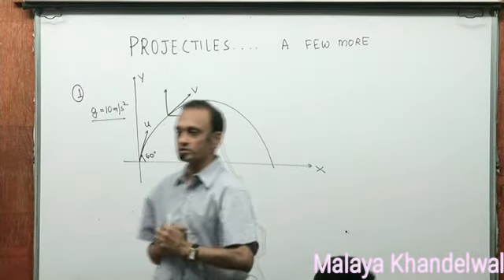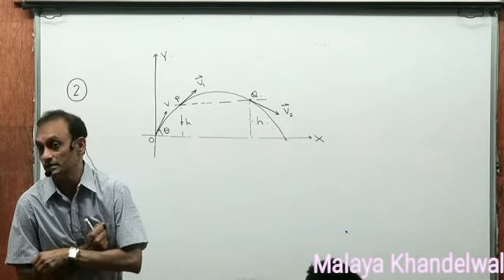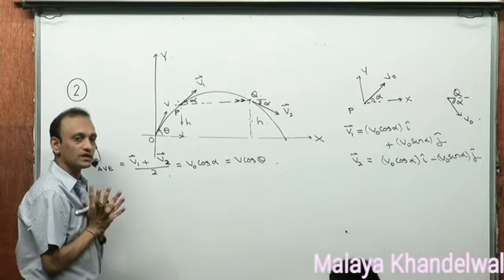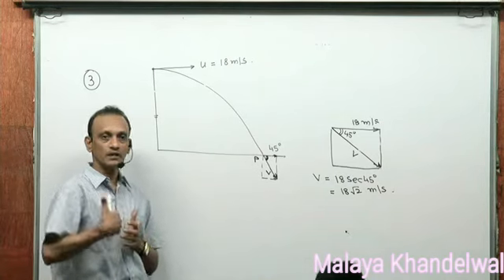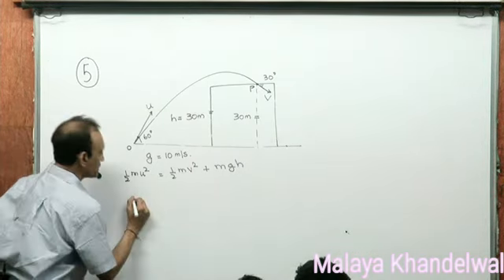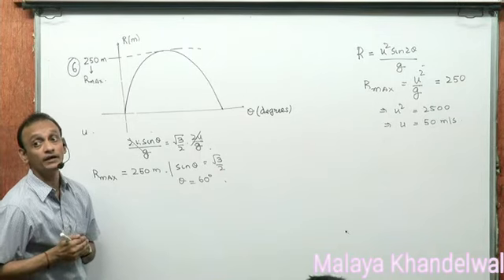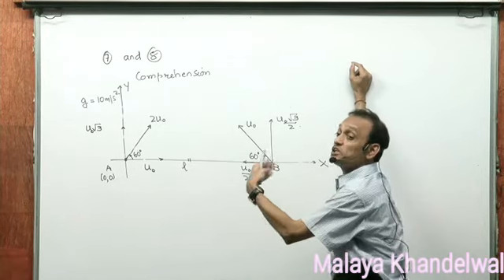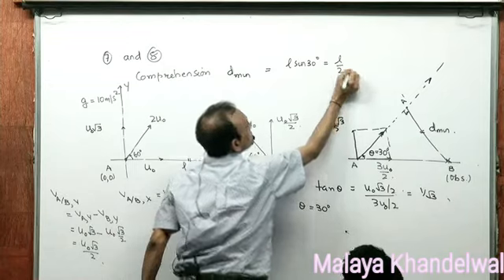Projectiles a few More for JEE/Boards/NEET